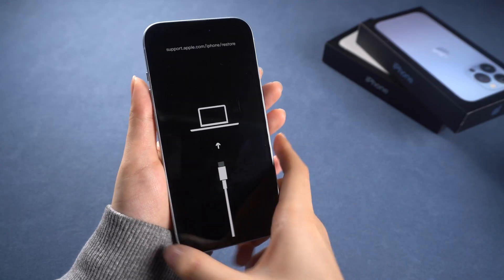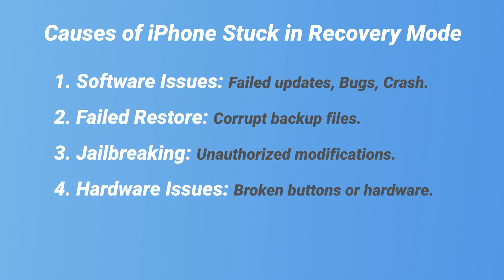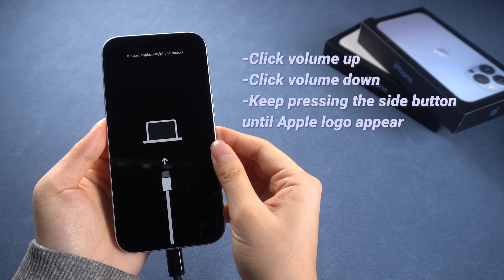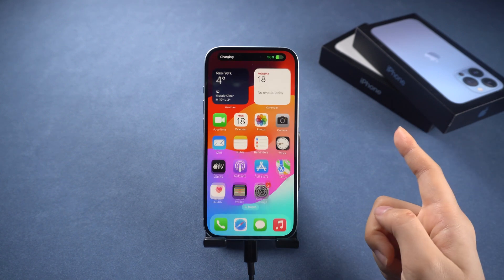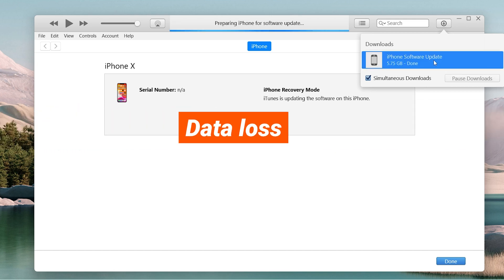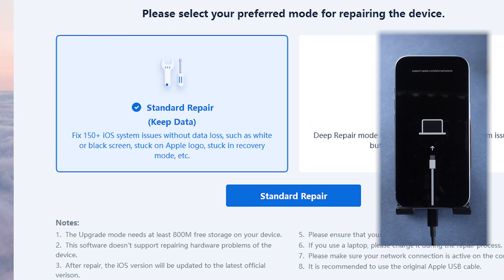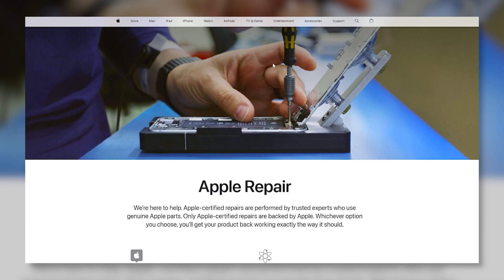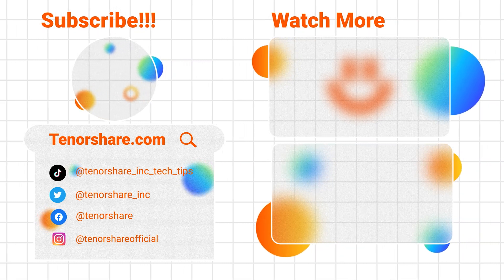Top 6 Ways to Fix on iPhone - 2024 Updated!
Did you Stuck on this screen? Which also call recovery mode screen or restore screen that can restored or updated the iPhone . If your iPhone is stuck on this page, here are the newest 6 solutions in 2024 to fix this recovery mode issue. Check it out NOW!

⏱TIMESTAMP:
00:00 List of Methods to Fix Recovery Mode Stuck issue
00:30 What is Recovery Mode & Why iPhone Stuck in Recovery Mode
01:00 Method 1: Force Restart (without Computer)
01:40 Method 2: Exit Recovery Mode in 1-Click with ReiBoot (Data Safe)
02:10 Method 3: Fix iPhone Stuck in Recovery Mode with iTunes
02:50 Method 4: Fix iPhone Stuck in Recovery Mode with ReiBoot (Data Safe)
03:45 Method 5: Fix iPhone Stuck in Recovery Mode with ReiBoot Deep Repair
04:00 Method 6: Contact Apple Support
04:18 Tips to Prevent Stuck in Recovery Mode & Data Loss

 Key method :
📌Method 2: Exit Recovery Mode in 1-Click with ReiBoot (Data Safe)
- Download and install ReiBoot on your computer.
- Connect your iPhone to the computer and open ReiBoot.
- Click "Exit Recovery Mode" to get your iPhone back to normal without data loss.
 📌Method 4: Fix iPhone Stuck in Recovery Mode with ReiBoot
- Click "Repair Operating System" and follow the on-screen instructions.
📌Method 5: Fix iPhone Stuck in Recovery Mode with ReiBoot Deep Repair
- Open ReiBoot and select "Deep Repair."
- Follow the prompts to complete a more thorough repair process.

🟩What is Recovery Mode & Why iPhone Stuck in Recovery Mode
Recovery mode is a failsafe in iOS system, which is used to revive your iPhone with a new version of iOS. Your iPhone might get stuck in recovery mode due to interrupted iOS updates, system crashes, or hardware issues.
🟩Tips to Prevent Stuck in Recovery Mode & Data Loss
- Free Up Storage: Ensure at least 10% free space for smooth operation.
- Keep it Stable: Avoid interruptions during updates.
- Monitor App Installations: Third-party apps can sometimes cause conflicts.
- Keep Software Up to Date: Benefit from bug fixes and improvements.
- Back Up Regularly: Regular backups to iCloud or iTunes.

These methods and tips will help you resolve and prevent recovery mode issues on your iPhone. Try them out and keep your device running smoothly!